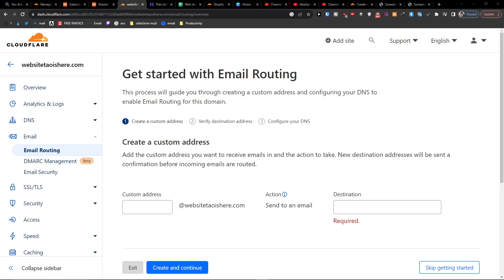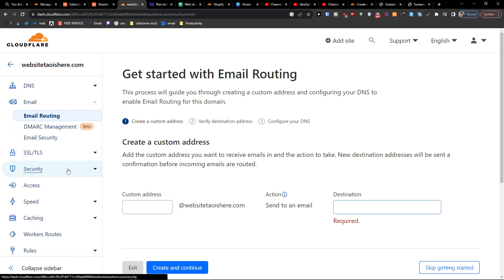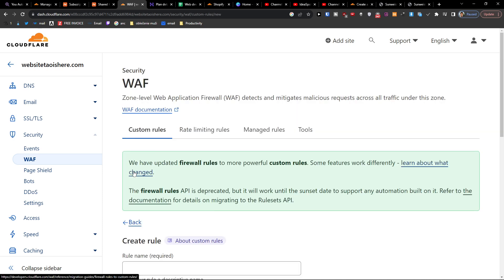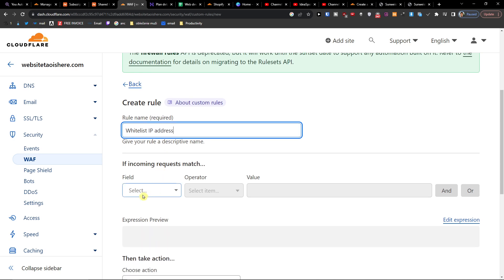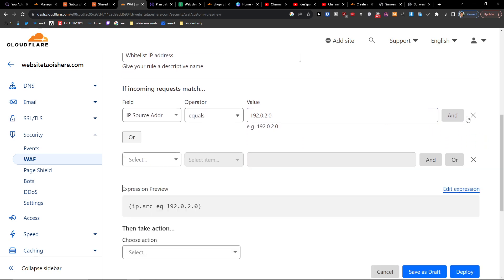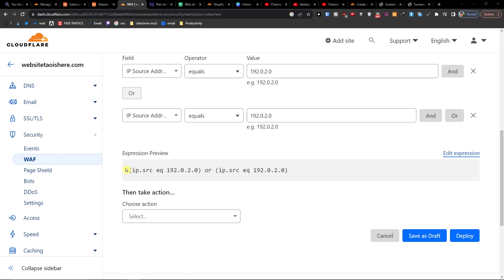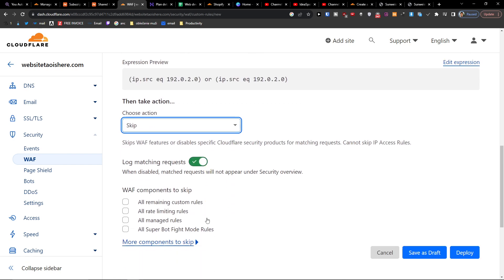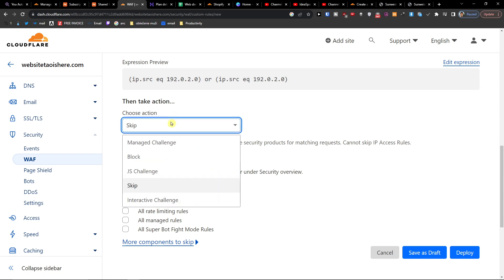How To Whitelist IP In Cloudflare